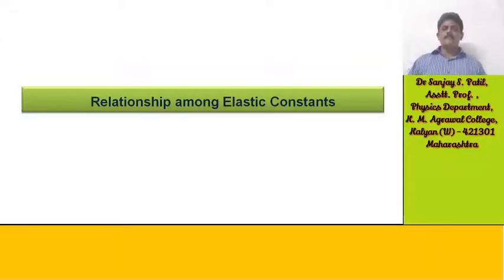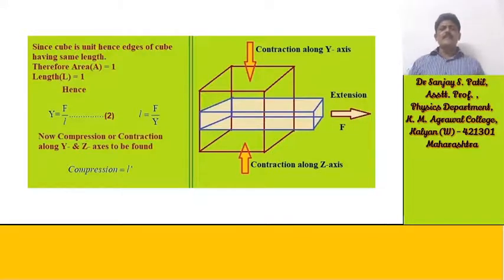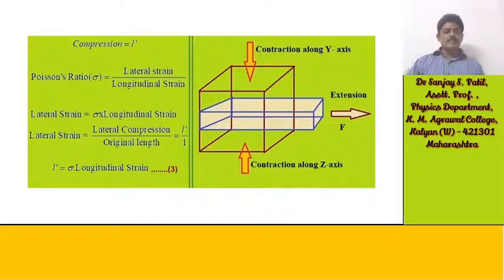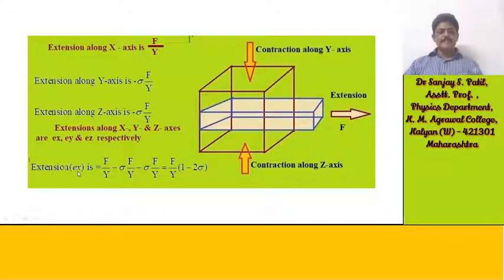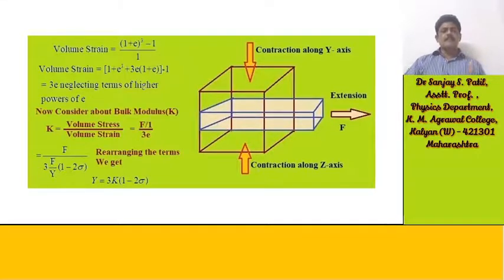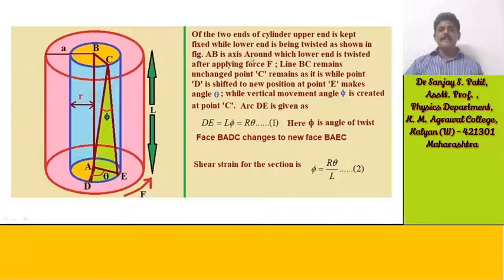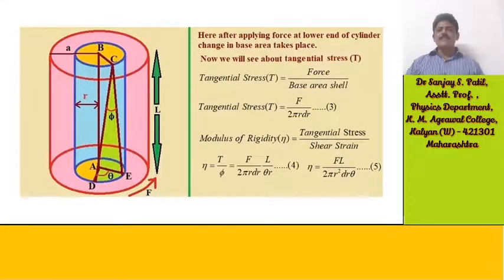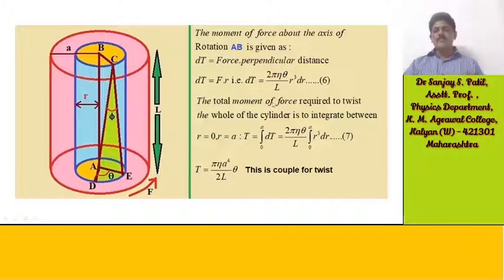Relationship among elastic constants and Couple for twist in a cylinder.